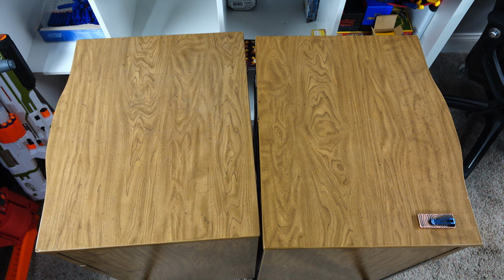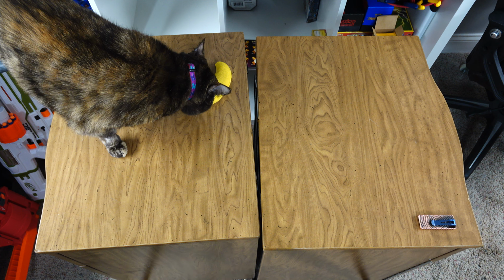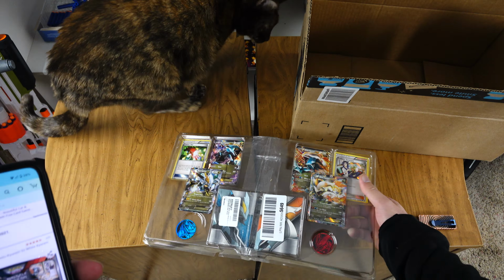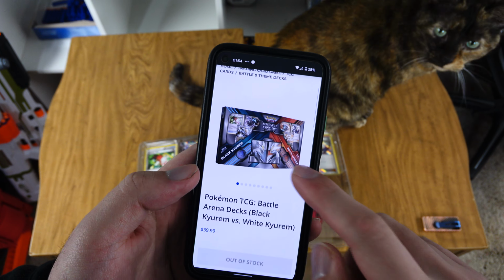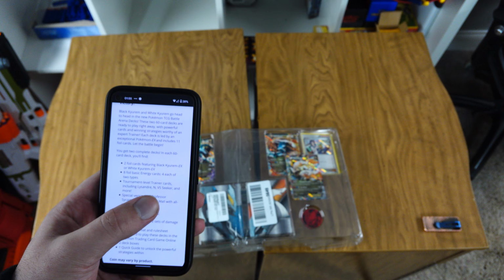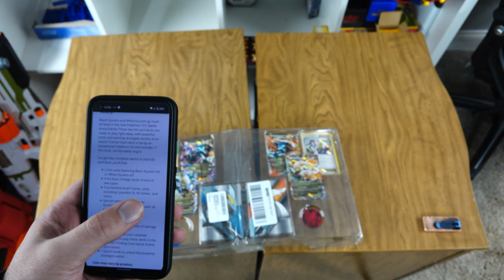Prof's Pokemon Pulls: Poke Haul and Walmart MJ Holding 20 card Booster Thoughts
35th episode of Prof's PokemonPulls features a Poke Haul and Walmart MJ Holding 20 card Booster Thoughts!

Dragon Shield Sleeves - Matte

Amazon - Pokemon TCG
Amazon Warehouse
Amazon UK